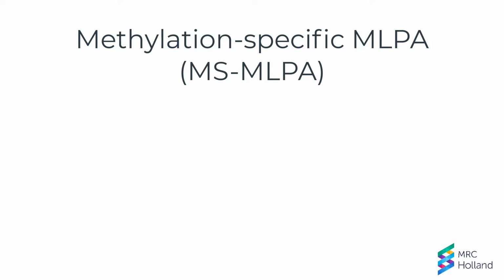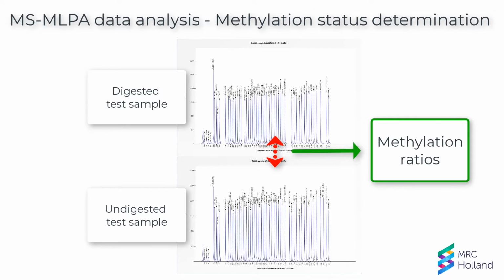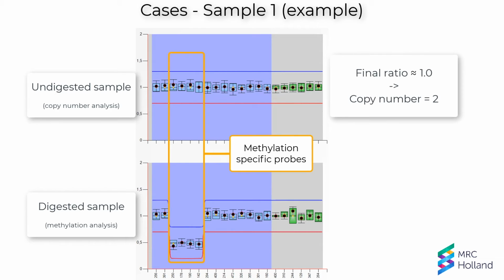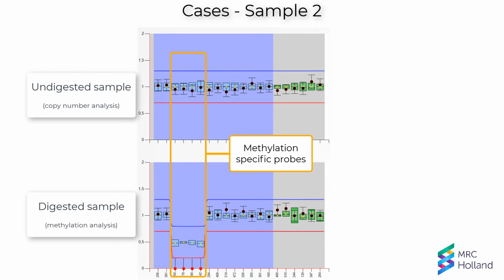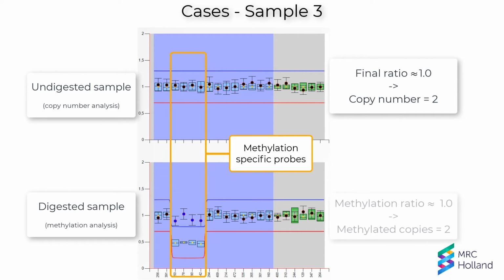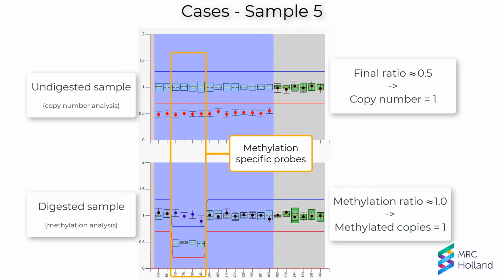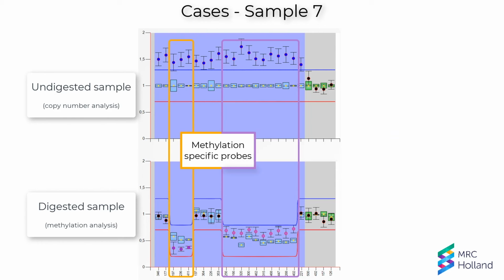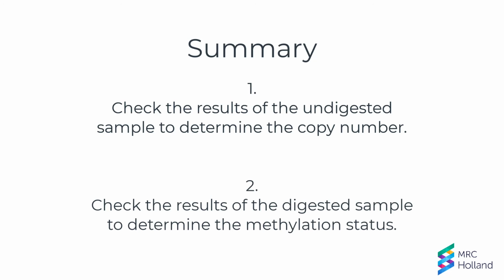How to interpret typical MS-MLPA results in Coffalyser.Net | by MRC Holland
Methylation-specific MLPA, or MS-MLPA, is an adaptation of the targeted SALSA® MLPA® technology and combines CNV detection with DNA methylation profiling. In this video you will be shown typical MS-MLPA results in Coffalyser.Net and will be explained how to interpret these results.